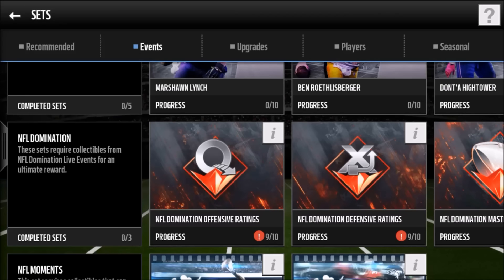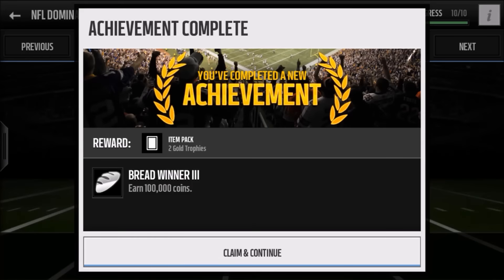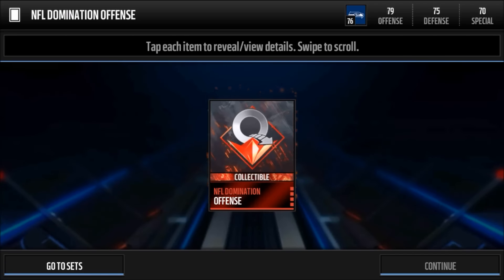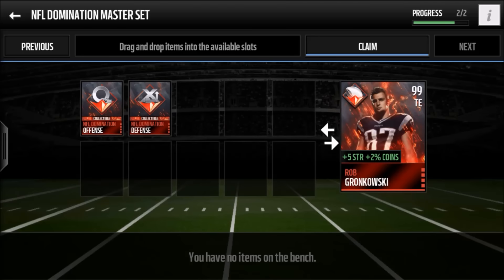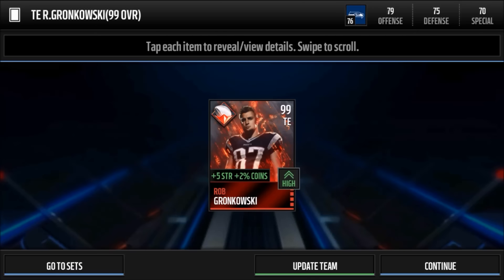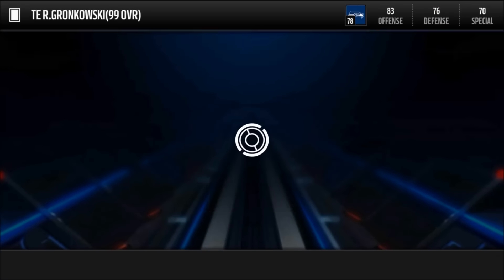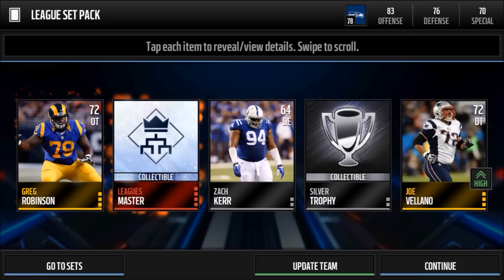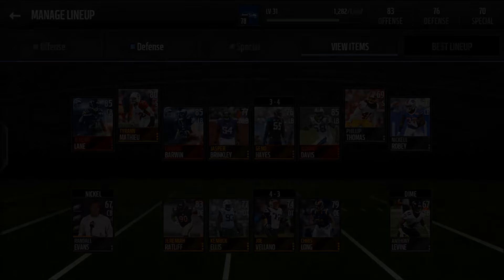UNPACKING 99 OVERALL DOMINATION ROB GRONKOWSKI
WE COMPLETED THE NFL DOMINATION SET BOYS! + Completing the League vs. League set.

League name:
The 12's Nation

Beats by:
Jordan Comolli